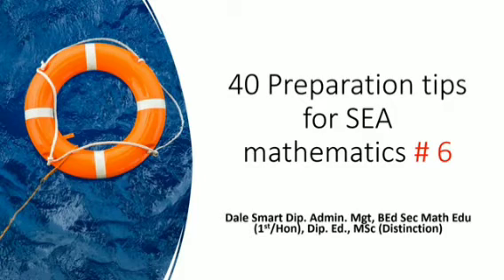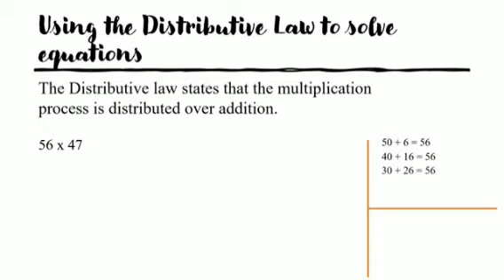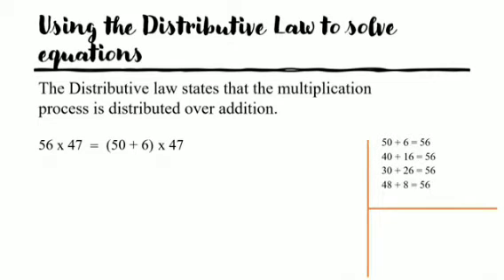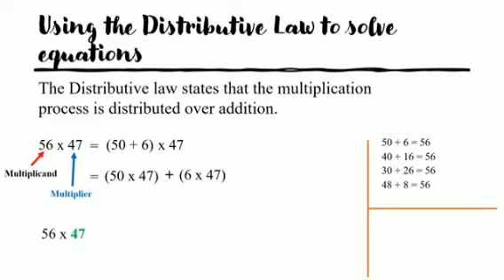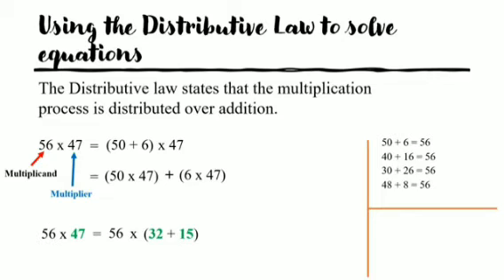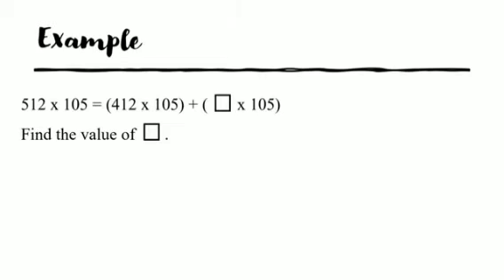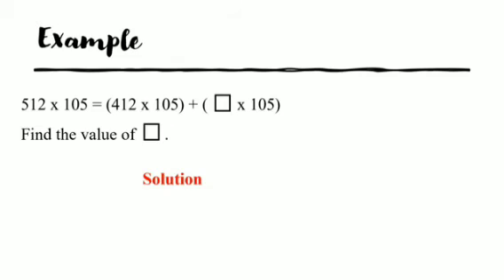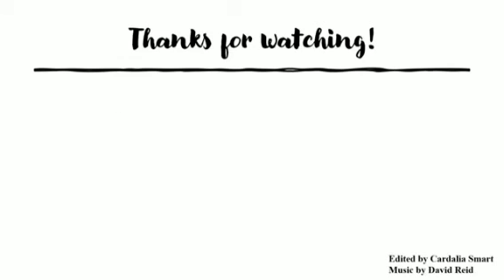Using the Distributive Law to solve simple equations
This must see video demonstrates how to use the distributive law to solve simple equations in the S.E.A. Examination in Seconds